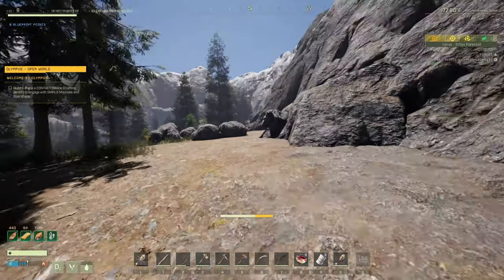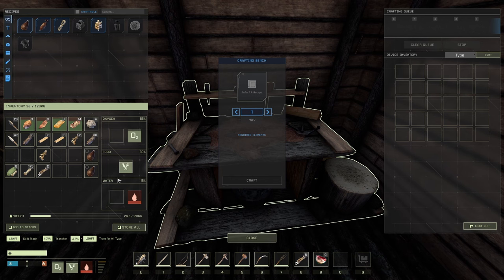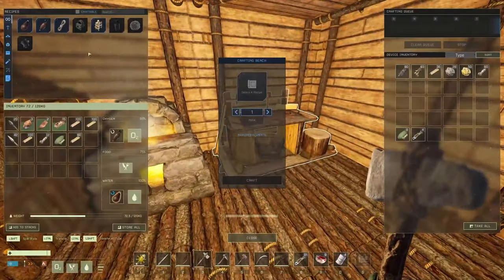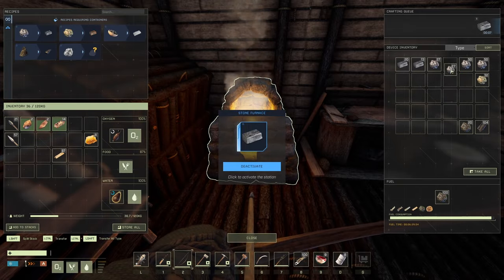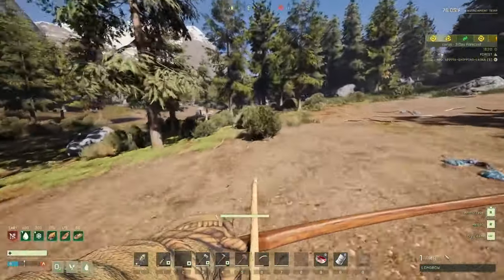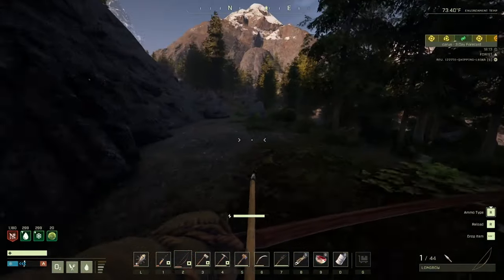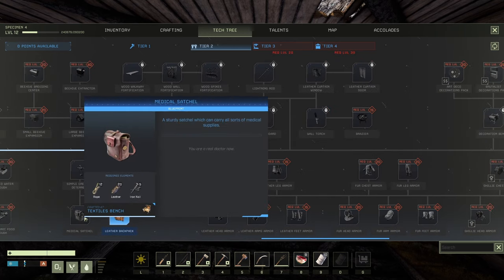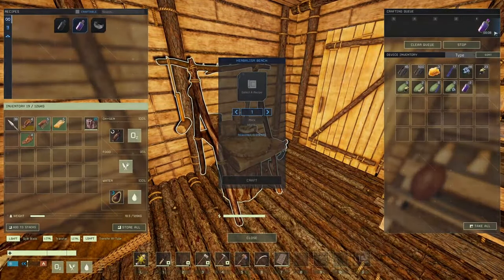Icarus - Solo - Fresh Start after the Laika Update - Iron tools and first death - Ep.41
In this episode of Icarus we're on Olympus.

The_B.I.G.